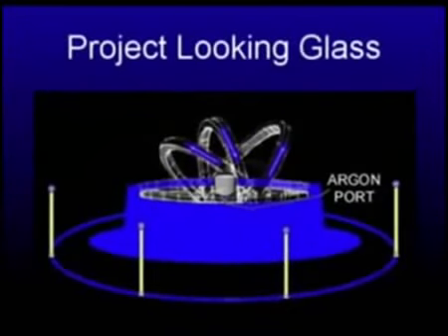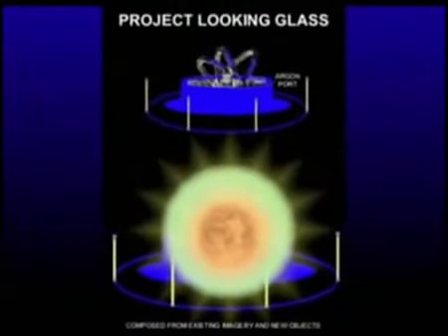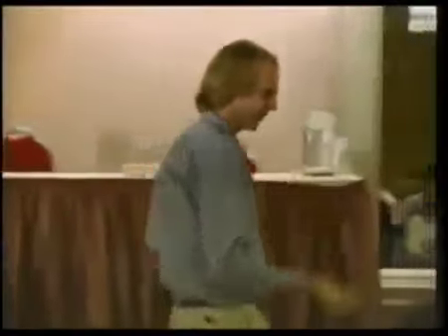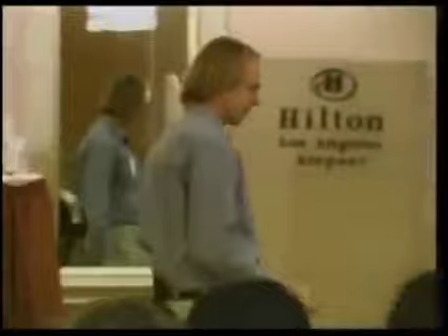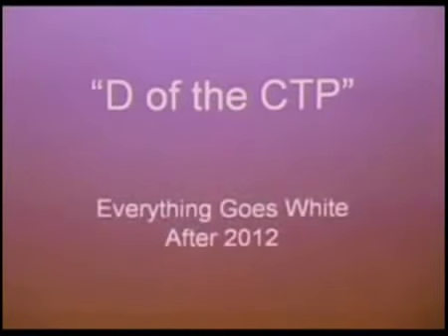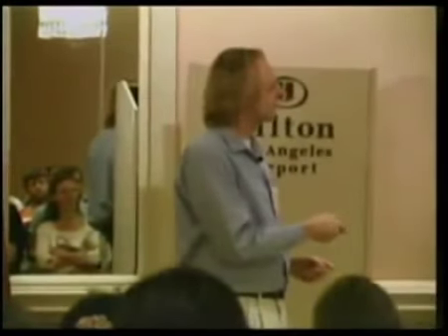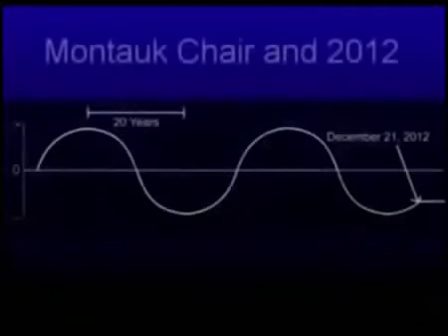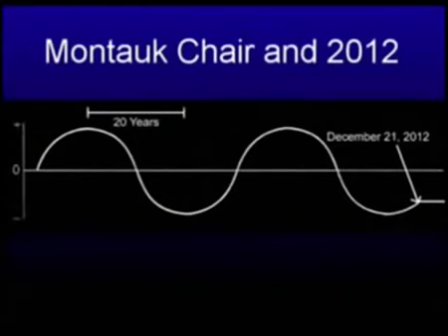Proyecto Locking glass